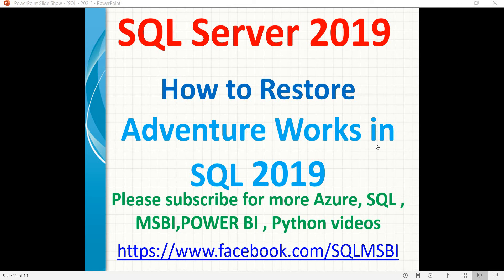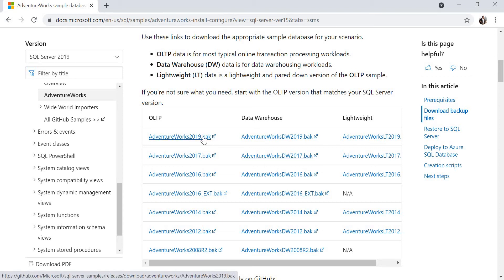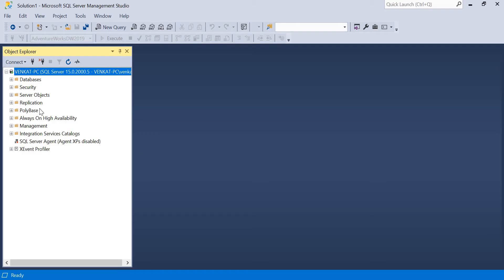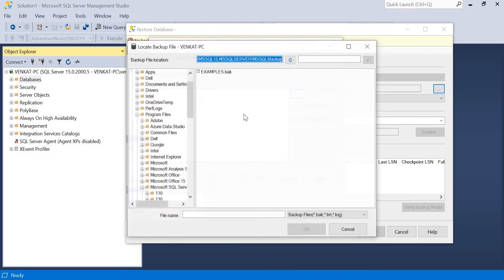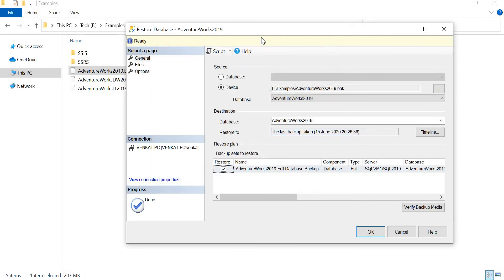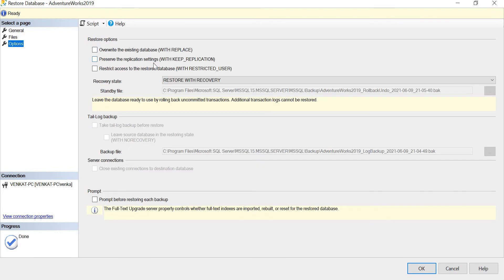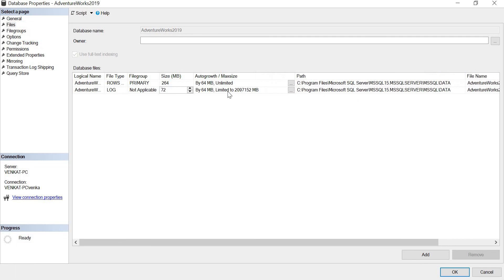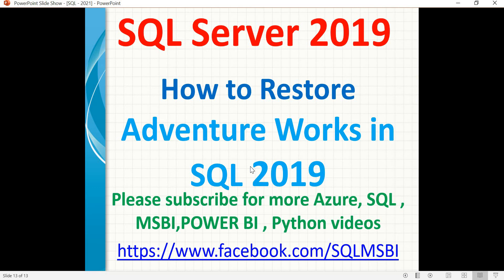SQL 2019 New Feature | How to Restore Adventure Works in SQL 2019 | download adventureworks database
SQL 2019 New Features
How to Restore Adventure Works in SQL 2019
How to download and import AdventureWorks database

Hardware and Software requirements of sql 2019

Last Value function in sql | sql last_value examples

How to apply Pivot in sql server???